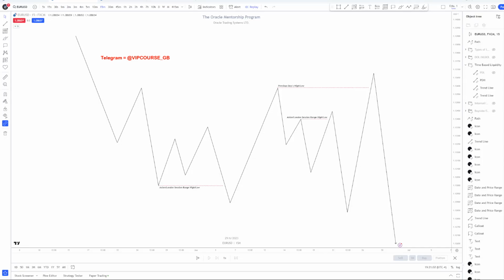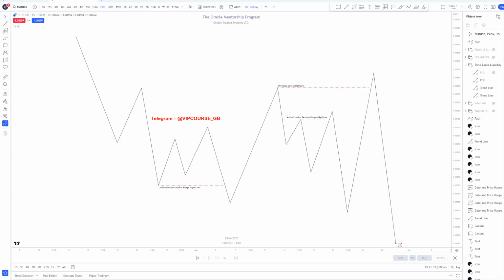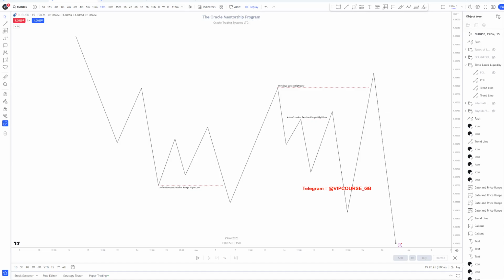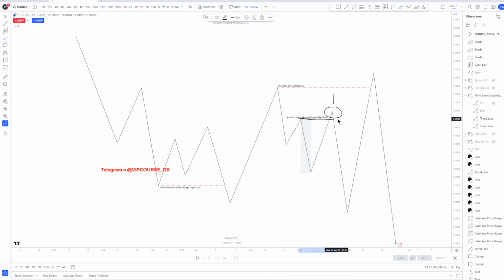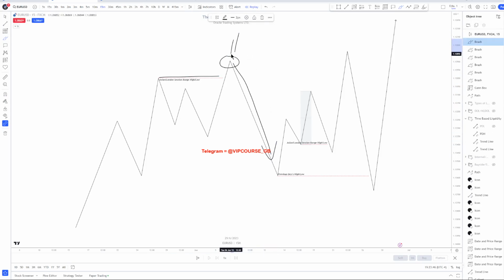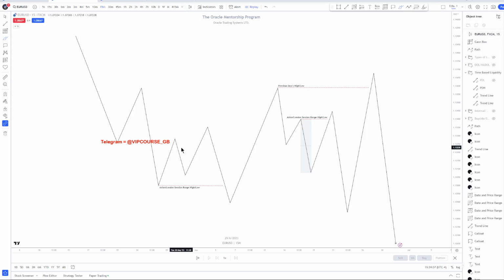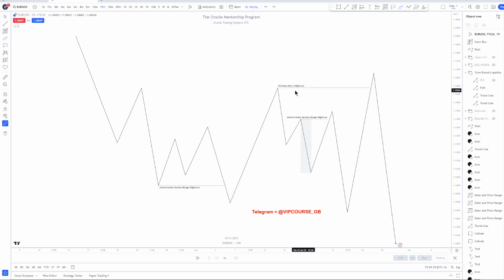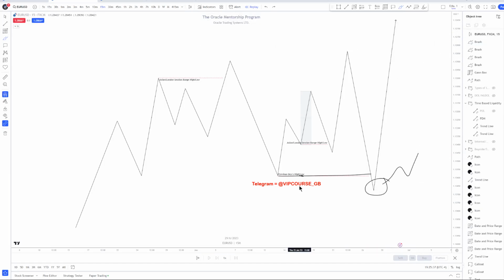Part -2. Liquidity & Advanced Liquidity: Time Based LQ